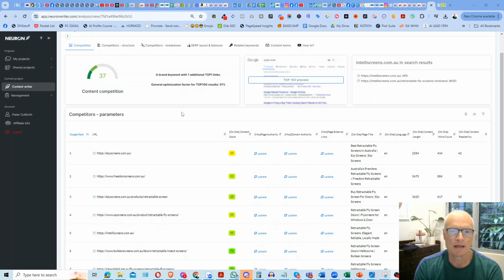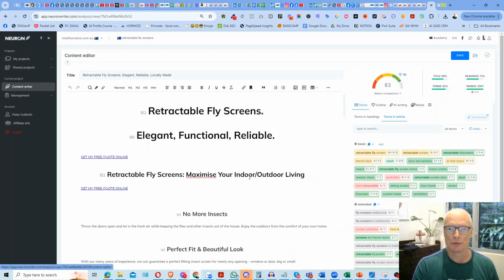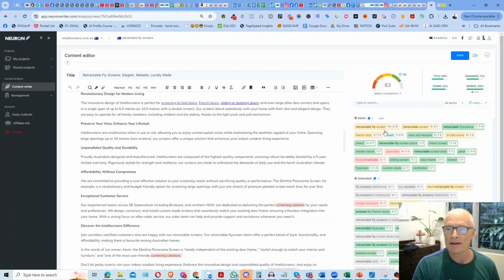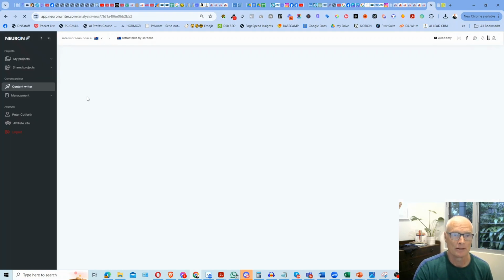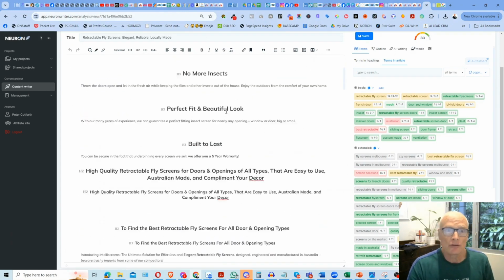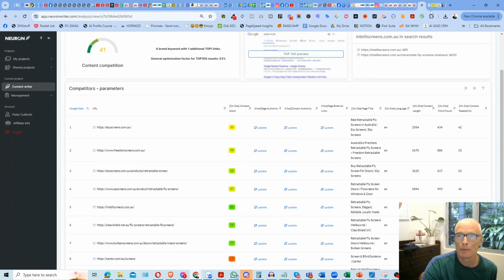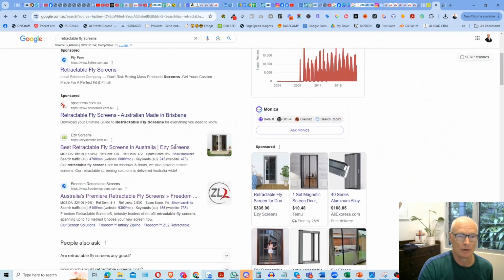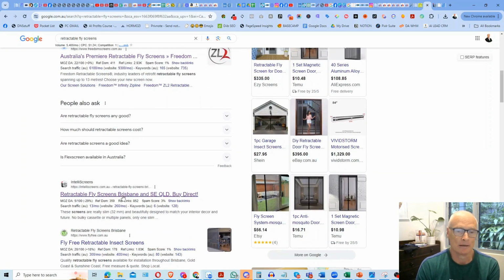Diary of an SEO - Ep. 4: How We Get The Best On-Page Score with NeuronWriter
Welcome to The Diary of an SEO - Episode 4.  In this video we discuss how myself and my team use Neuronwriter to highly optimise our on-page content, and get the top score of the top 10 results on the SERP for that term.

NeuronWriter in my view is the best general purpose onpage optimisation tool at a reasonable price.